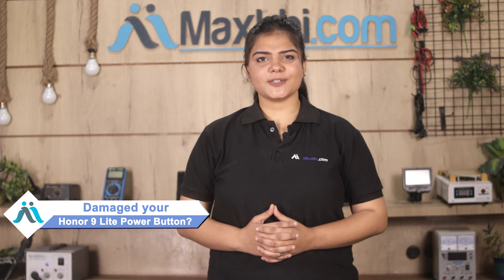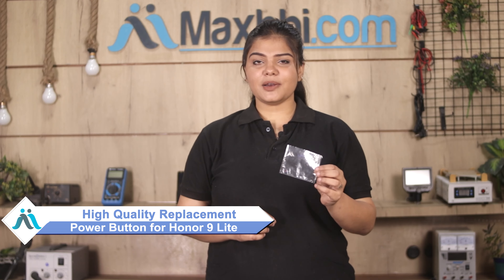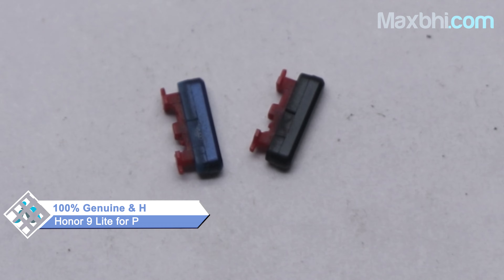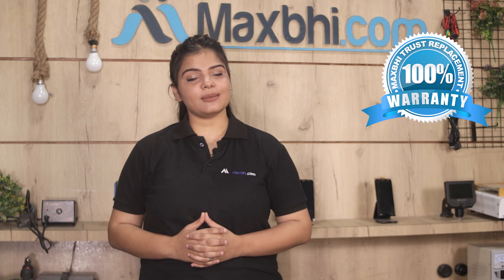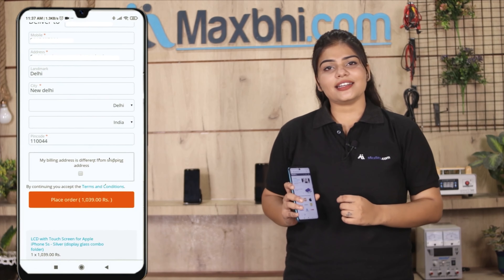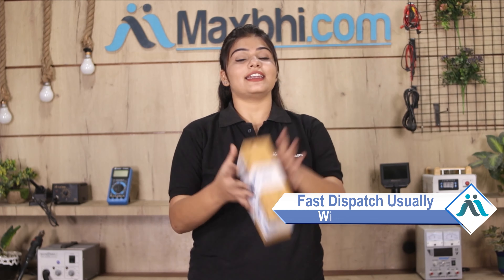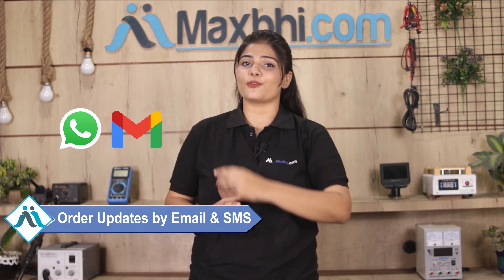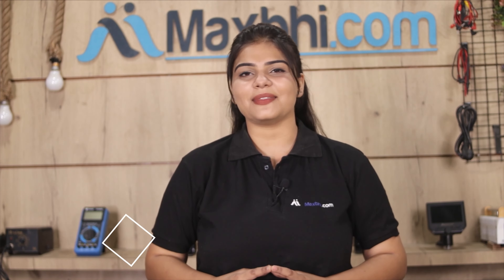Buy Honor 9 Lite Power Button, Free Delivery High Quality Best Price Maxbhi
Damaged Power Button in your Honor 9 Lite? The replacement Power Button for Honor 9 Lite comes with replacement warranty and the shipping is done in secured packing to make sure you get the product in perfect shape.